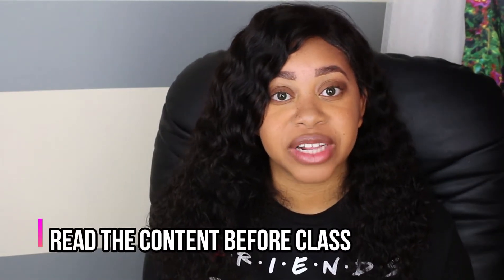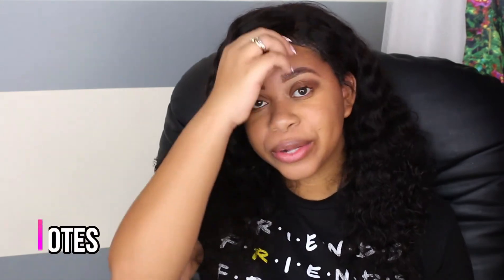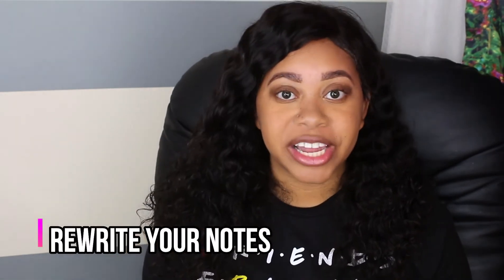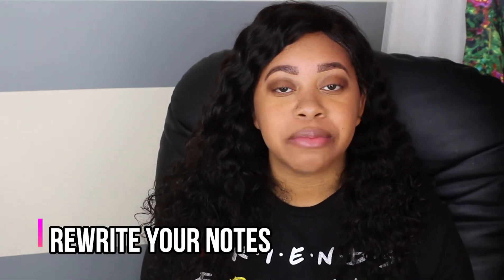HOW TO STUDY IN ULTRASOUND SCHOOL! (Old Patreon Content)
I asked, you answered and I listened. Most of my patrons are currently in an ultrasound program or in the prerequisite stage. I wanted to provide you with some study tips to get you through these courses. Give me a specific course and I'll dedicate a video just for your course!

If you're looking for my old content or you want to be inspired, laugh and get to know Kaiden and I  more then click below!

FAQS:

-24

What's your job?
-Ultrasound Tech/Sonographer

Education?
-Associate of Science Business Management
-Associate of Science Radiologic Technology
-Certificate of Diagnostic Sonography
-Bachelor of Radiation Science (Emphasis in Management)

Current Education?
-Medical School Pre-requisites

erica 💋